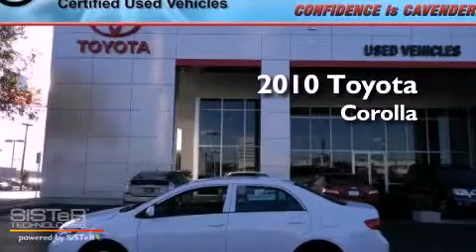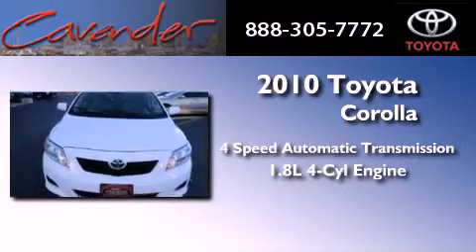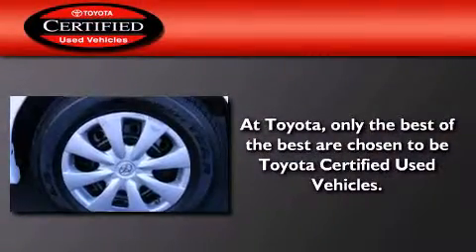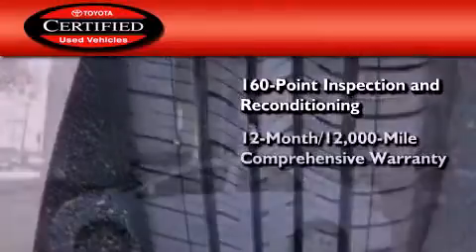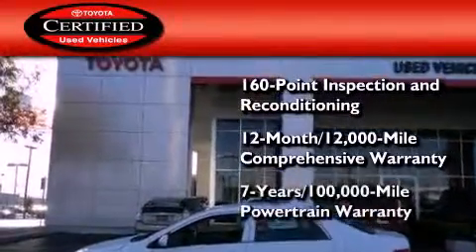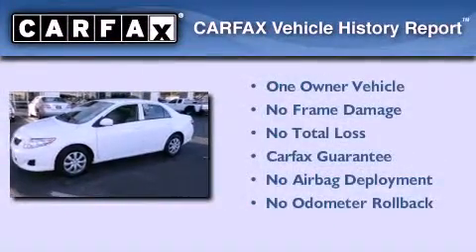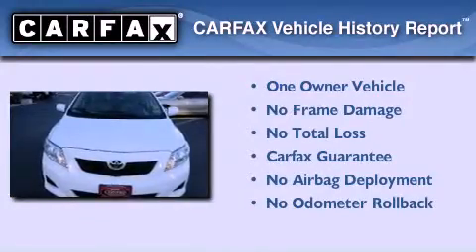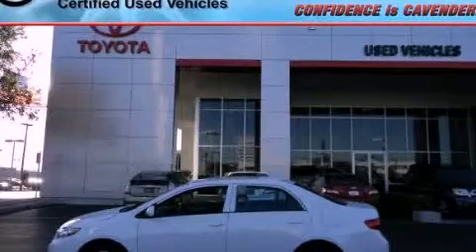2010 Toyota Corolla Certified San Antonio TX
Year : 2010
 Make : Toyota
 Model : Corolla
 Engine : Gas I4 1.8L/110
 Trans . : Automatic
 Exterior : Super White
 Miles : 36,035
 Interior : Gray
 Stock : 16272P

 5730 N.W. Loop 410

 2010 Toyota Corolla San Antonio Texas